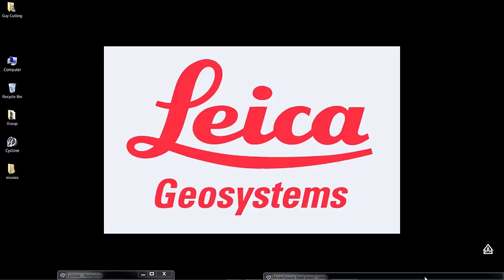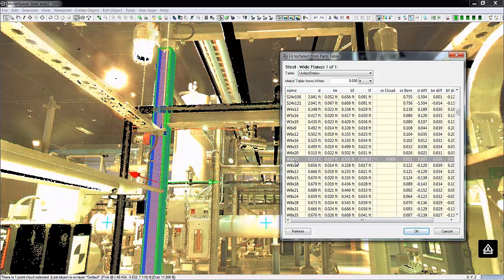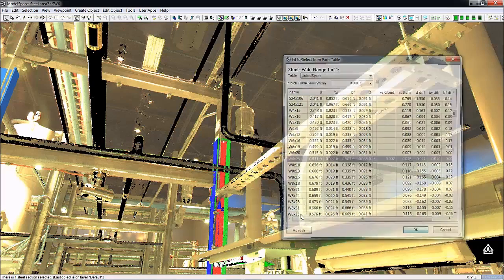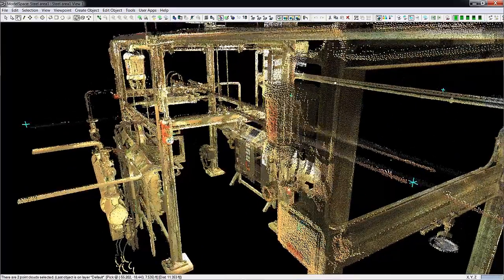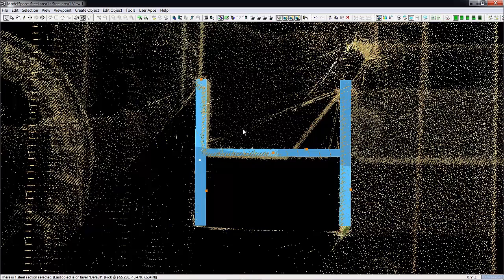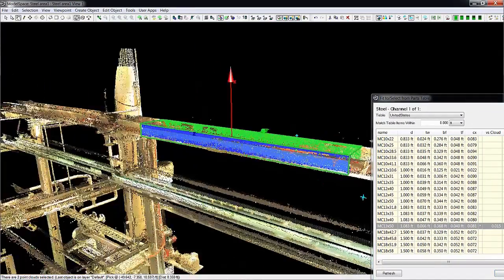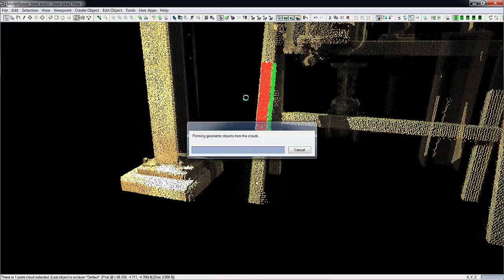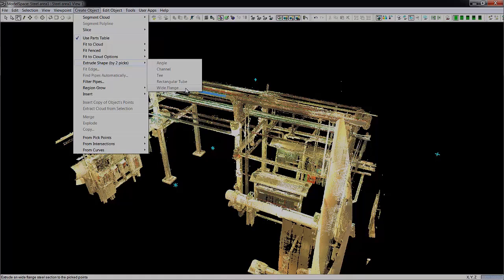Leica Cyclone 9.0 - Steel Fitter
This video demonstrates Cyclone 9.0's new steel fitting tool, clearly highlighting the speed and accuracy of the newly improved process of placing steel members in-place within the cloud.